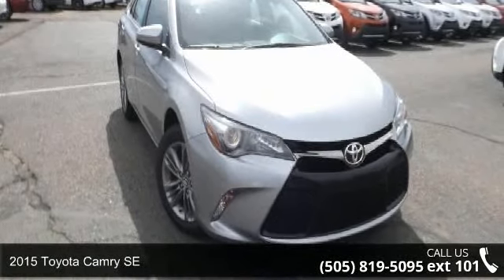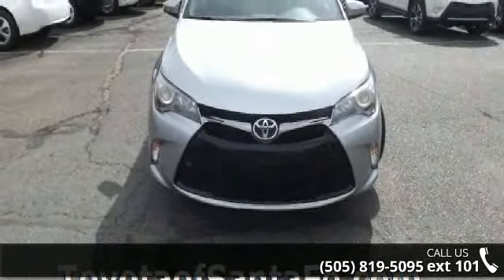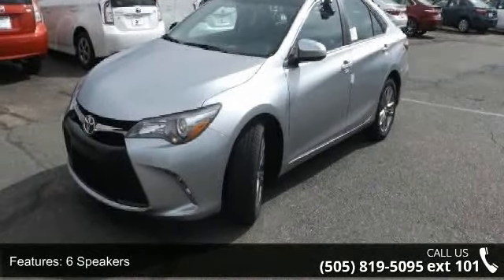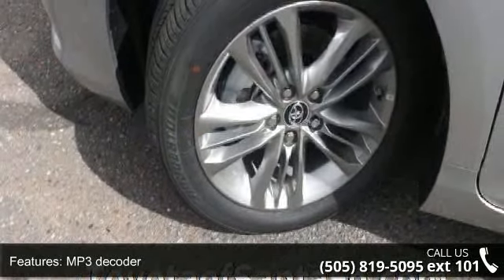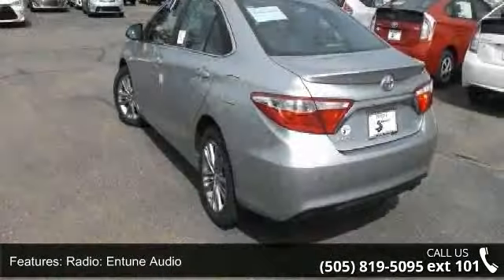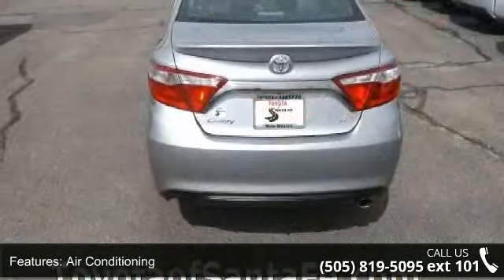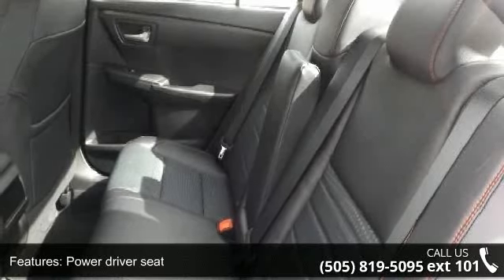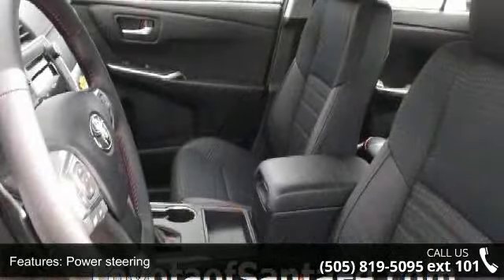2015 Toyota Camry SE - Toyota of Santa Fe - Call or Text ...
New Celestial Silver Metallic 2015 Santa Fe, New Mexico Toyota Camry SE is a 4D Sedan FWD .  Celestial Silver Metallic with Black interior.  This New Mexico Sedan has a 2.5L I4 SMPI DOHC engine. Toyota has outdone itself with this good-looking 2015 Toyota Camry. It just doesn't get any better or more gas-saving. A spacious car that gets great fuel mileage... Why torture yourself driving a small commuter box up and down the highway every day when you can ride in roomy comfort. It is nicely equipped with features such as Alloy wheels, Black w/Fabric Seat Trim, CF CARPETED FLOOR MATS AND DOOR SILL PROTECTORS, D5 Door Edge Guards, EDDisplay Audio with Entune HD radio/ traffic/ weather, Electronic Stability Control, Heated door mirrors, Remote keyless entry, Speed control, Spoiler, Steering wheel mounted audio controls, Traction control, and WL Alloy Wheel Locks.